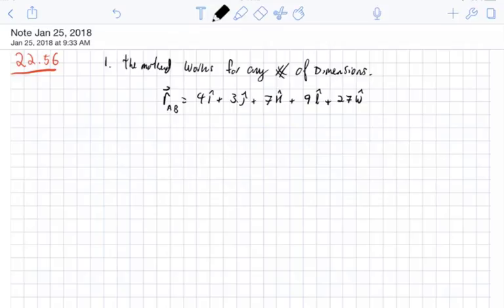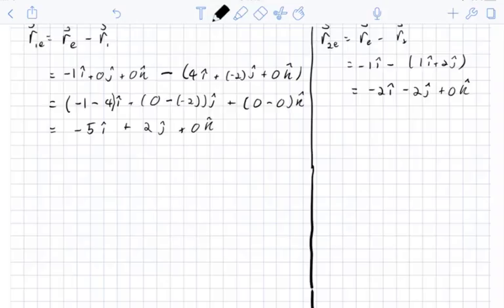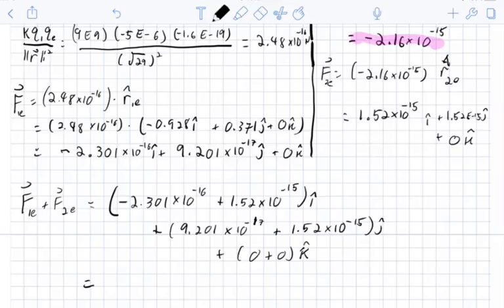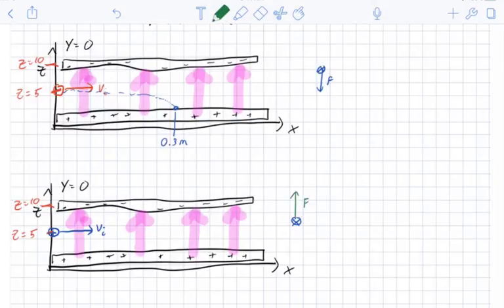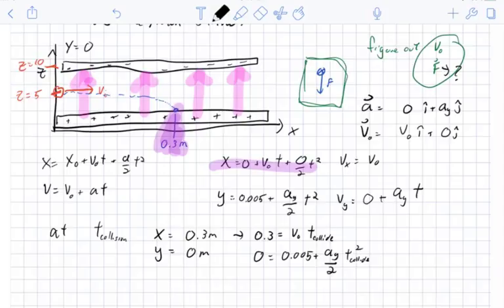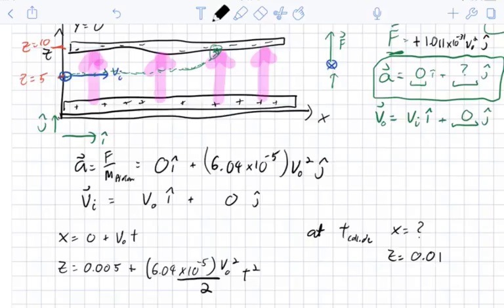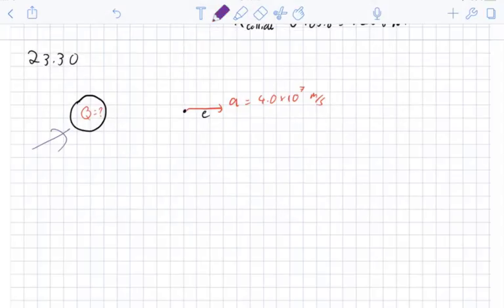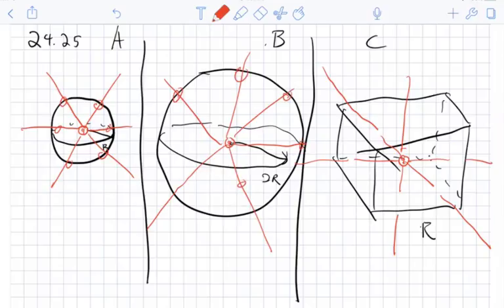Phys121, Jan 25, 2018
assignment 2: 22.56 (from ass 1), 23.21 (modified), 23.30, 24.3, 24.20 (modified), 24.25